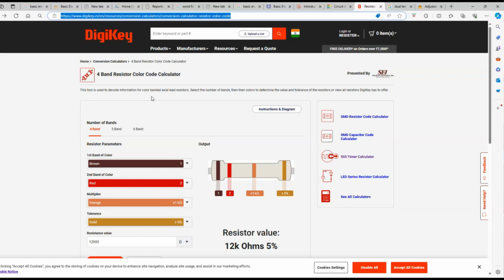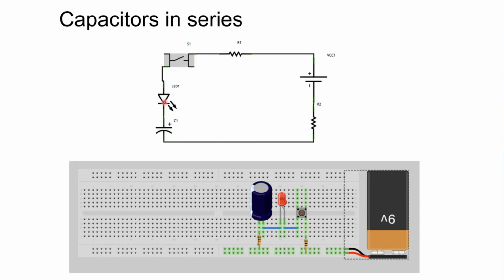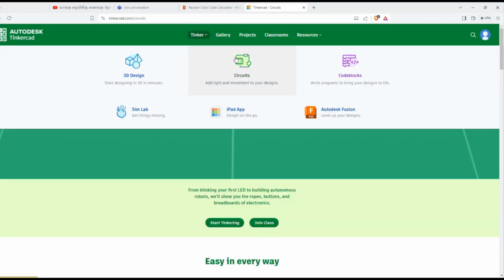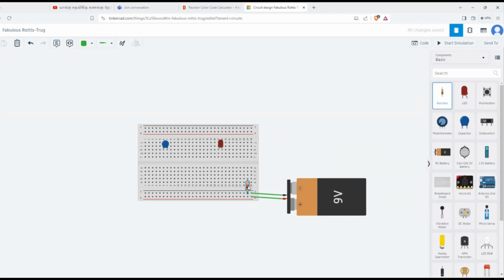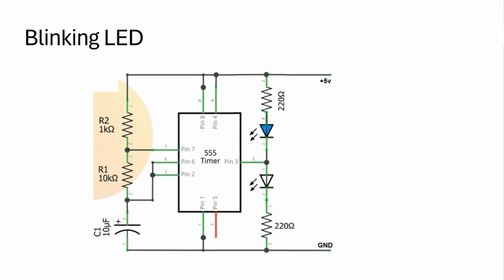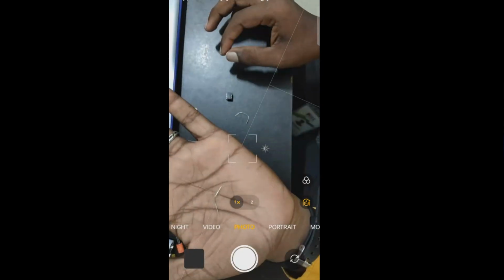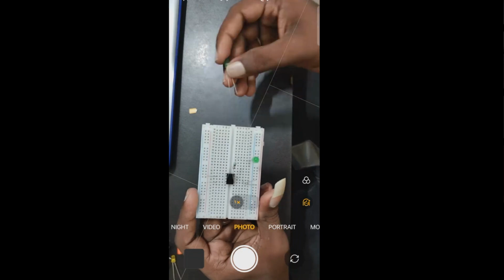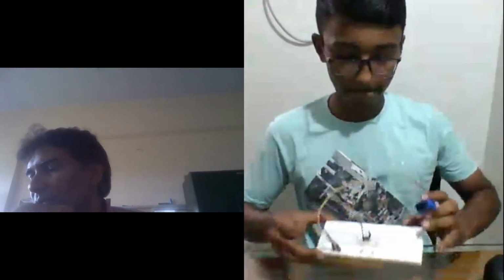Day-2 Basic Electronics || Blinking LED with Capacitors ||MRL Tech Solutions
Welcome to MRL Tech Innovation Hub, your ultimate destination for all things electronics and technology! Here, we dive into fascinating DIY electronics projects, from beginner to advanced levels. Whether you're curious about building circuits, exploring new gadgets, or mastering wireless technologies and AI, this is the place for you. Join us as we decode complex concepts with easy-to-follow tutorials and hands-on experiments.